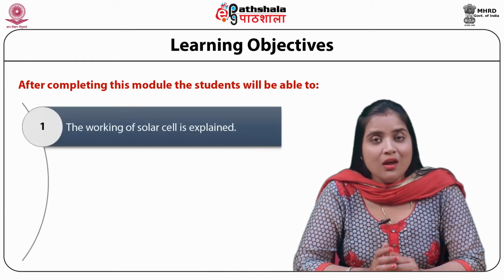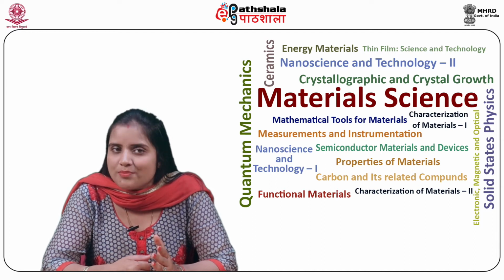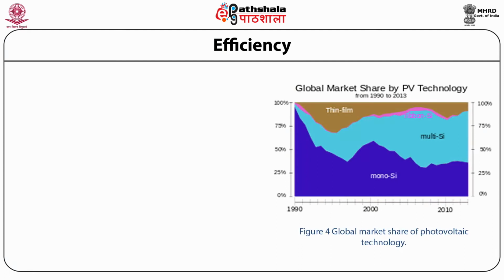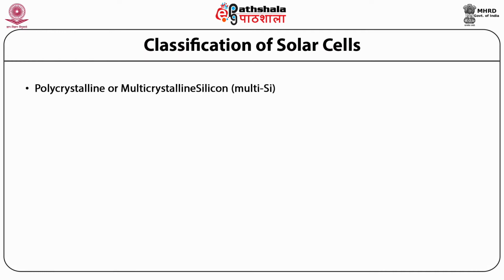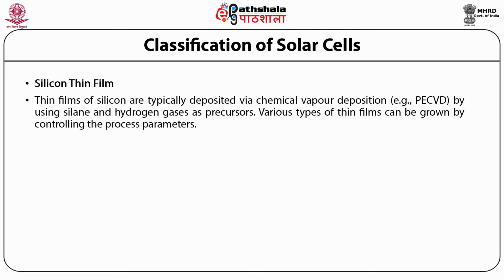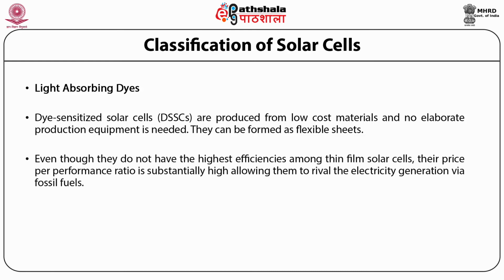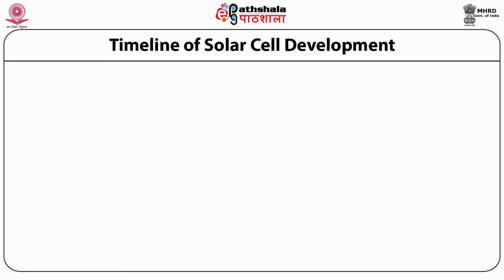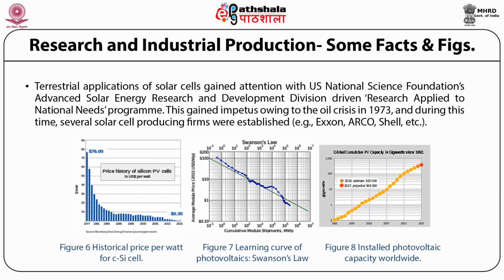Materials Science P08 M-5.5 R& D on Photovoltaic or Solar cell